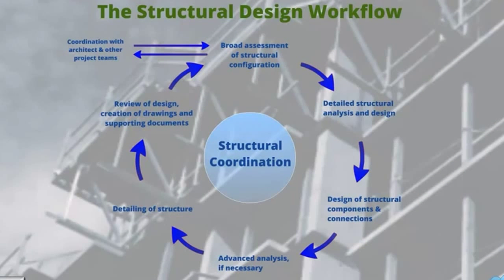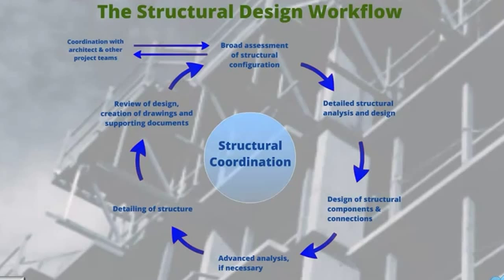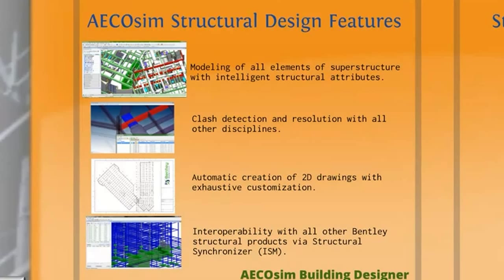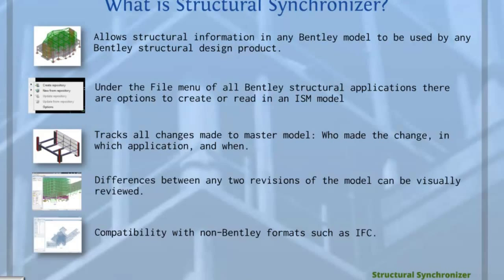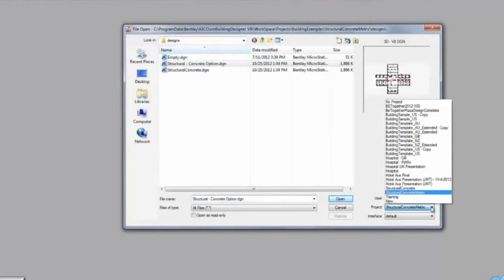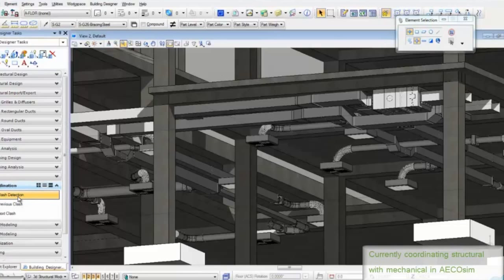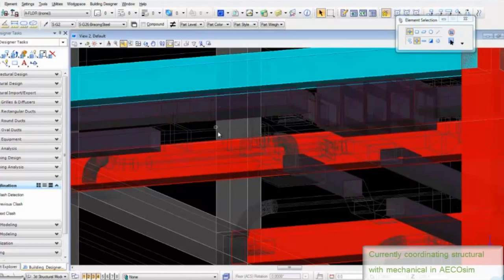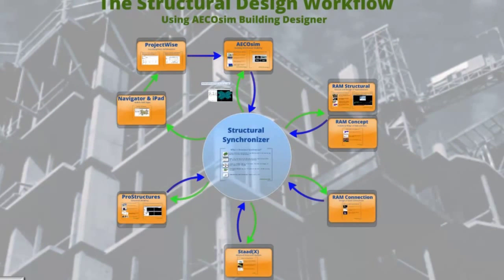The Structural Design Process Using AECOsim Building Designer Part 1/3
Josh Taylor, Product Manager for RAM Concrete, presents a structural design workflow using AECOsim Building Designer, ProjectWise, and ISM as the BIM collaboration platforms between various disciplines.